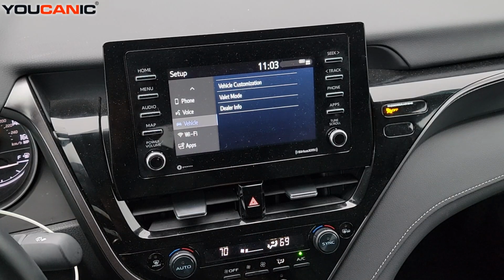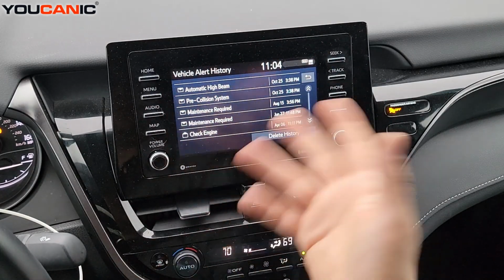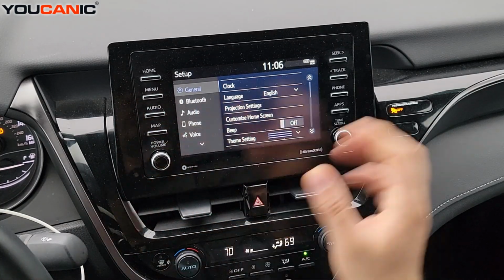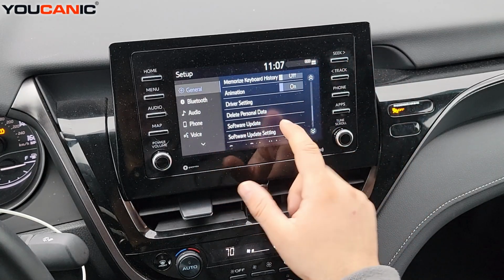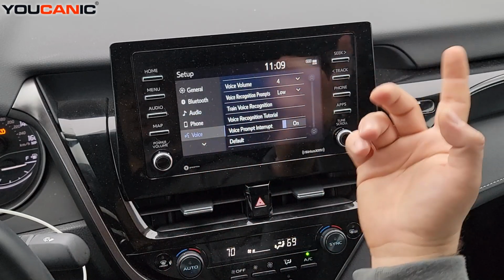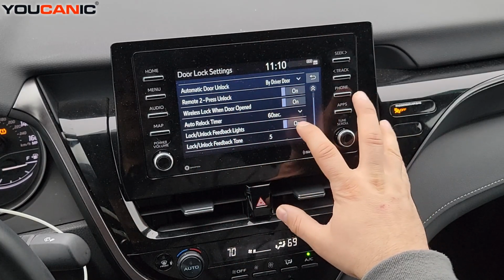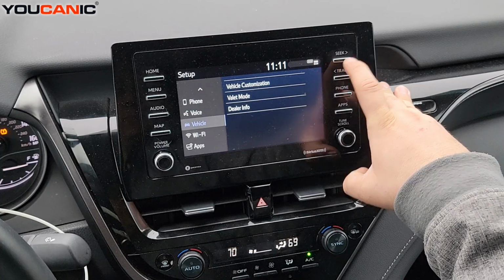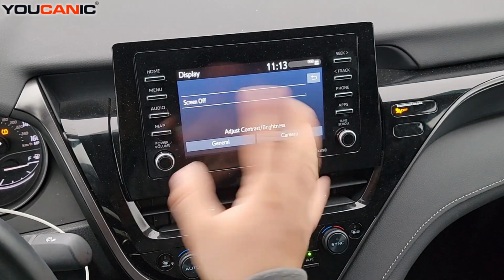Toyota Camry: Complete Settings Walk-Through | Features & Customization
Explore the 2024 Toyota Camry’s settings and learn how to customize features to enhance your driving experience. This comprehensive walk-through covers everything from infotainment to safety systems, making it easy to personalize your Camry to suit your preferences.

This guide is also helpful for Toyota vehicles with similar technology and settings, such as:

2023–2024 Toyota Corolla
2023–2024 Toyota RAV4
2023–2024 Toyota Highlander
2023–2024 Toyota Prius

Topics Covered in This Video:

Infotainment System: Setting up navigation, Bluetooth, and Apple CarPlay/Android Auto.
Climate Control: Adjusting dual-zone settings for comfort.
Driver Assistance Features: Configuring Adaptive Cruise Control, Lane Departure Alert, and Pre-Collision System.
Display Customization: Personalizing the dashboard and touchscreen display settings.
Door Locks and Lighting: Adjusting automatic door locks, interior lighting, and headlight settings.

Common Searches Addressed in This Video:

"How to customize settings on 2024 Toyota Camry"
"Toyota Camry infotainment setup 2024"
"Adjusting driver assistance features on Toyota Camry"
"2024 Toyota Camry interior light settings"

Key Features Highlighted:

Seamless setup of multimedia features.
Step-by-step guide to configuring safety and driver assistance systems.
Tips for optimizing comfort and convenience settings.

Personalizing your 2024 Toyota Camry is easy with this detailed guide. Unlock the full potential of your vehicle’s advanced features and enjoy a tailored driving experience.